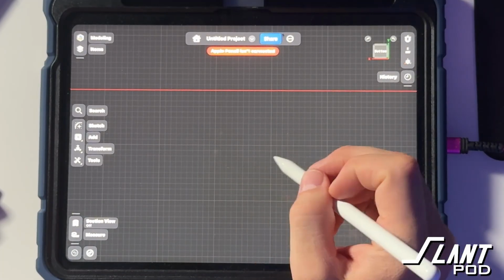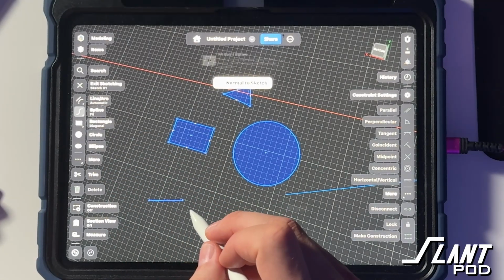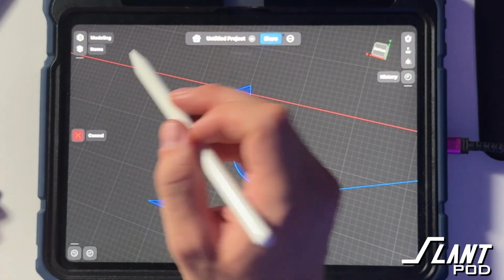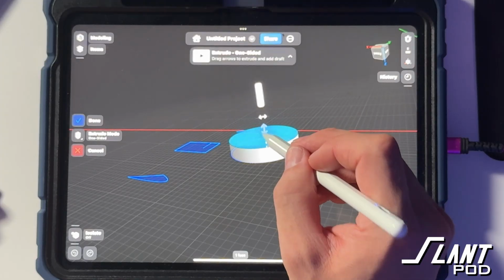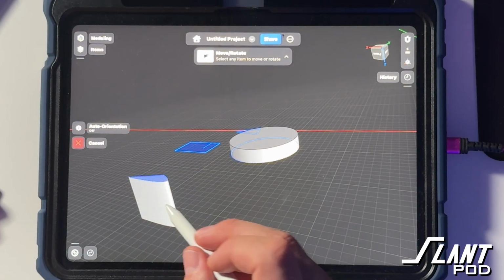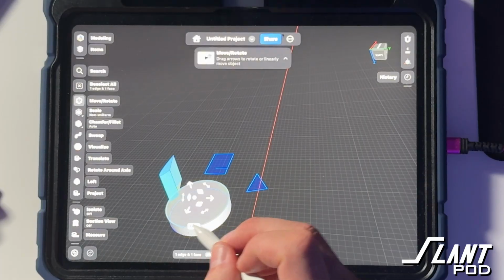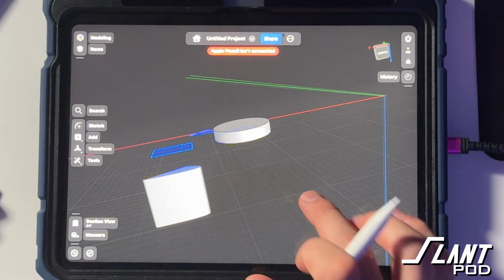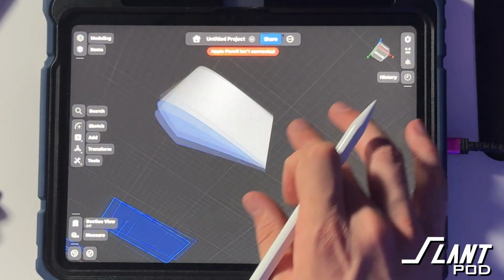Getting Started with 3D Design | Shapr3D for 3D Printing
Ever wondered if CAD could actually be beginner-friendly? In this video, we explore Shapr3D on the iPad for the very first time to see just how easy it really is. This isn't necessarily a polished tutorial, but more of a test drive. Exploring the tools, sketching shapes, and seeing how fast we can go from a blank screen to a 3D model.

If you’ve ever been intimidated by CAD software, Shapr3D might surprise you. With touch gestures and the Apple Pencil, it feels more like sketching than engineering. Stick around to the end to find out if Shapr3D is really the easiest way to start creating 3D models for printing and product design.

Slant 3D: @slant3d (3D Printing Design)
Tangled: @TangledTesting (3D Printing Materials & Testing)

This channel is your ultimate guide to mastering the art of 3D Print On-Demand and building a 3D Printing business. We dive deep into everything you need to know to run a successful 3D printing business—from discovering or designing products that sell, to leveraging our powerful Etsy and Shopify plugins that seamlessly connect your E-commerce store to our giant 3D print farms.